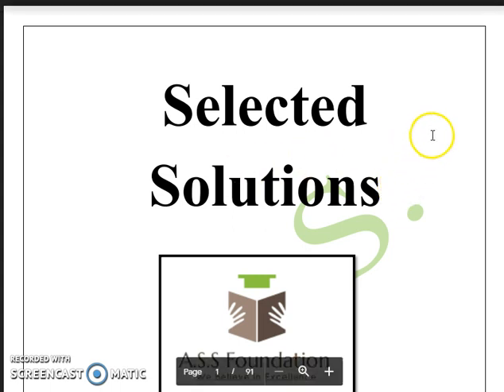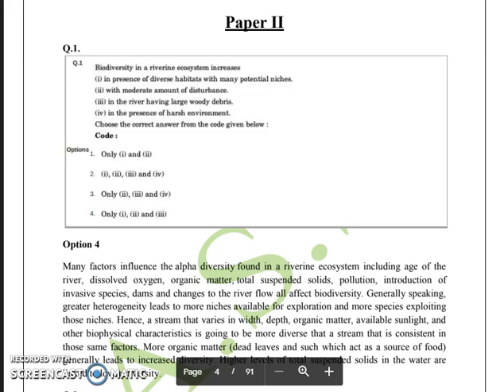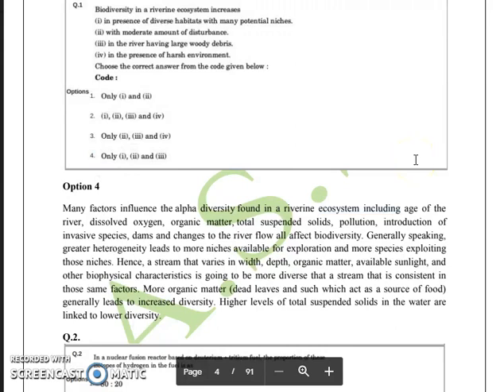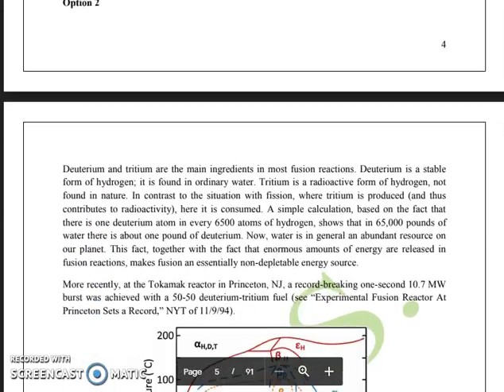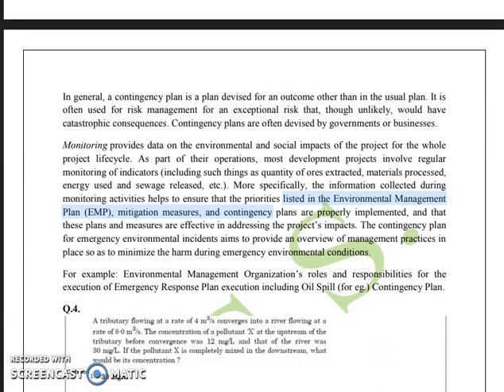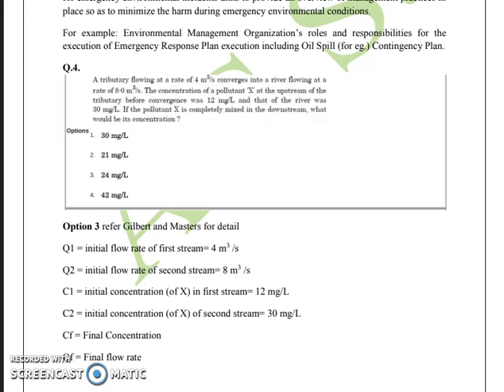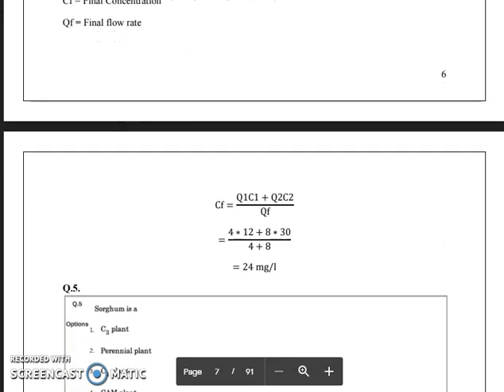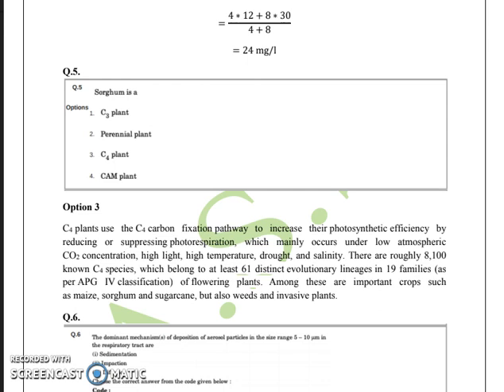(NTA NET-JRF ENVIRONMENTAL SCIENCE) SELECTED SOLUTION DEC 2018